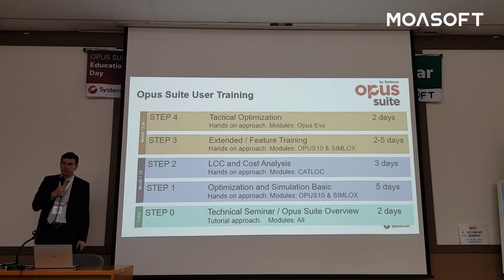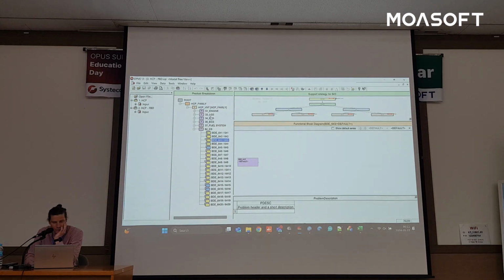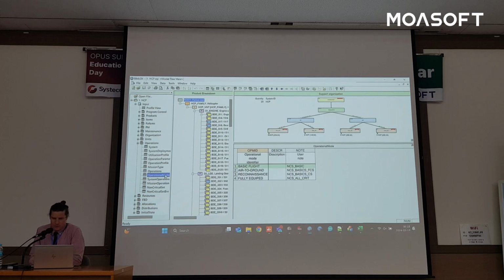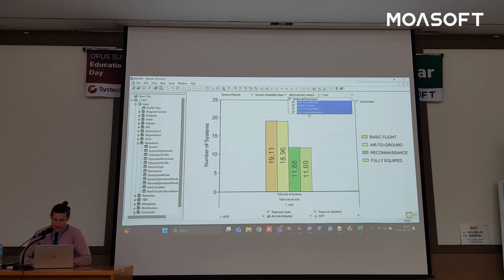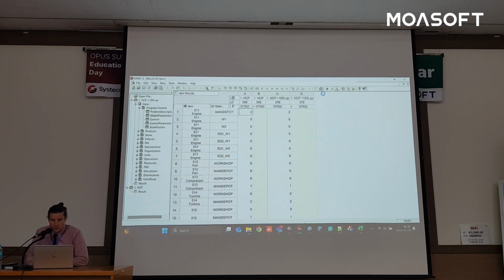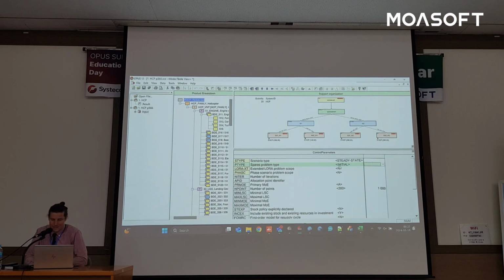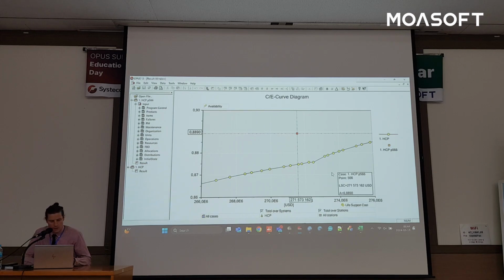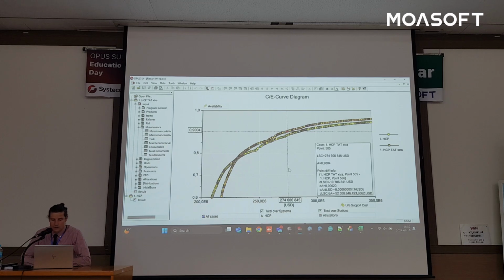[모아소프트-Systecon교육 #01]OPUS SUITE-Technical Seminar, Open seminar